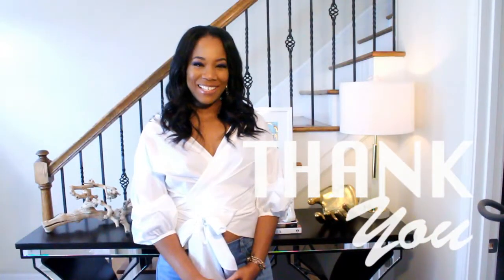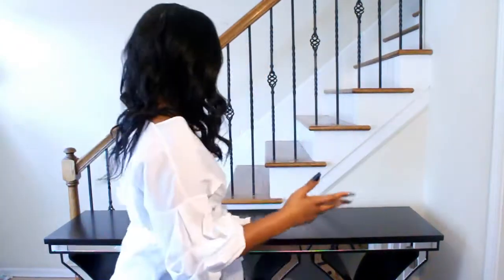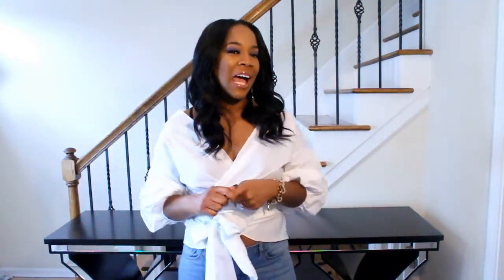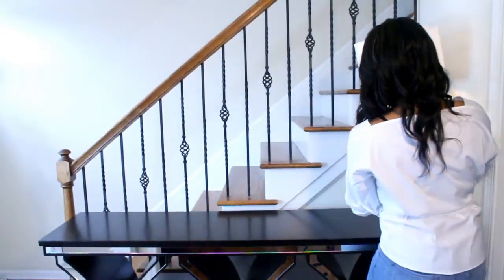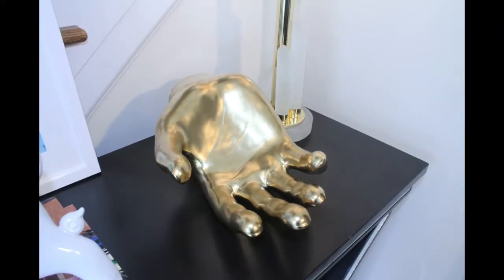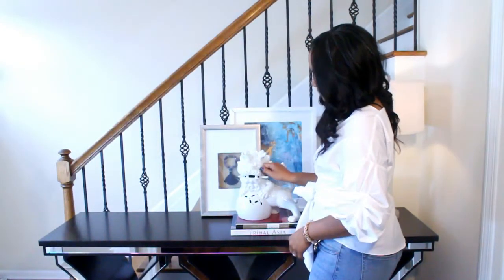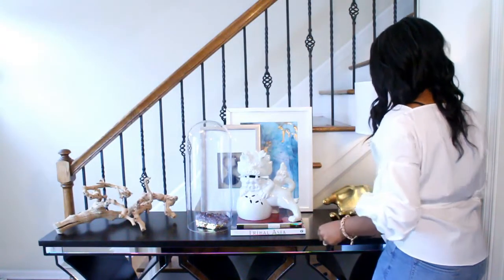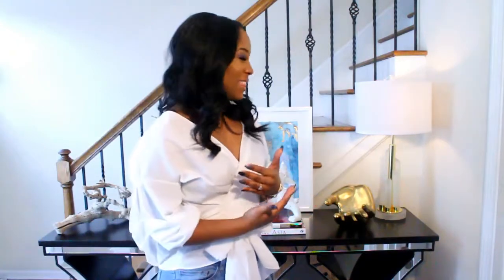HOW TO STYLE: Entryway/Foyer Console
Hello friends! Thank you for tuning in for my first interior design segment!   I am happy to share my ideas on the importance of styling your entryway/foyer console.  From accessory placement to the actual items you choose; I'm giving a brief yet detailed lesson on how to style this sometimes tricky design element!